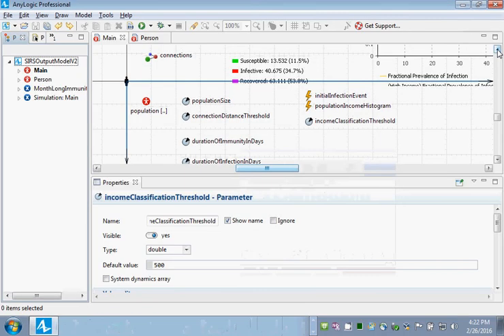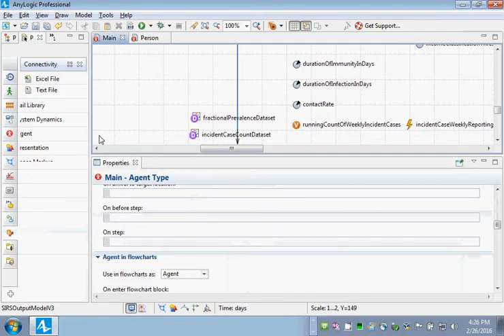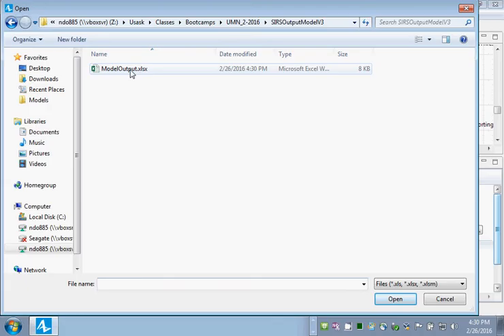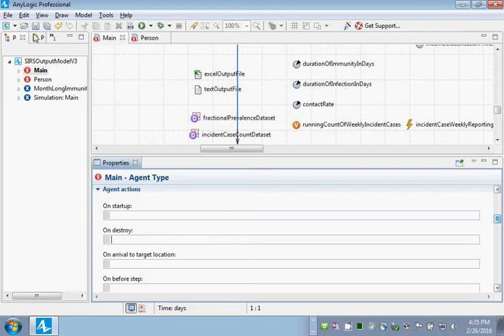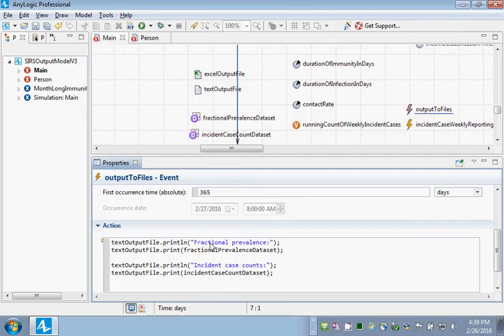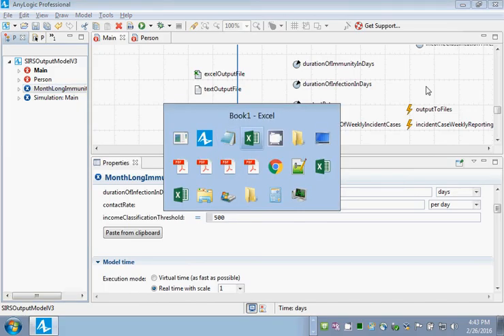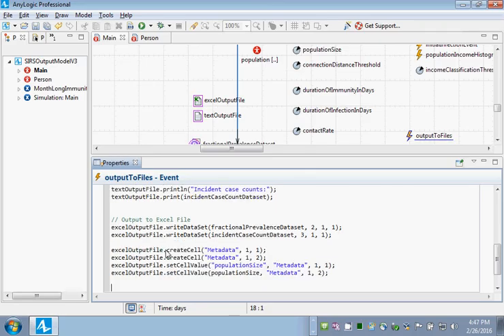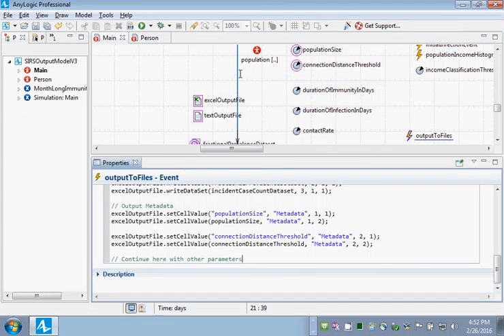AnyLogic Visualization and Output Part 3: Output Datasets and Metadata to Excel and Text Files